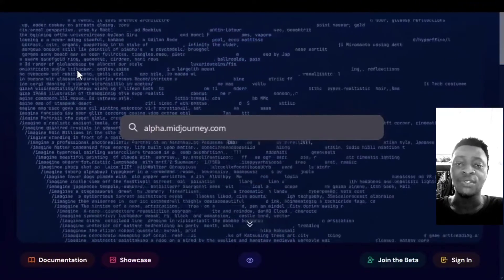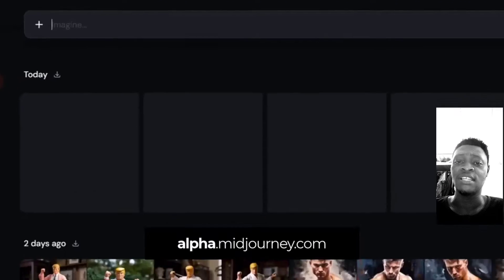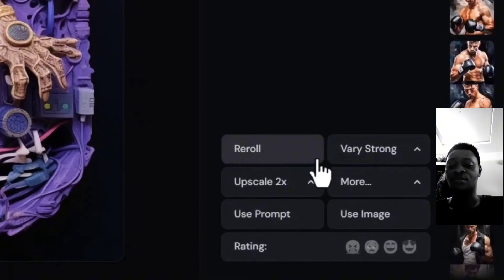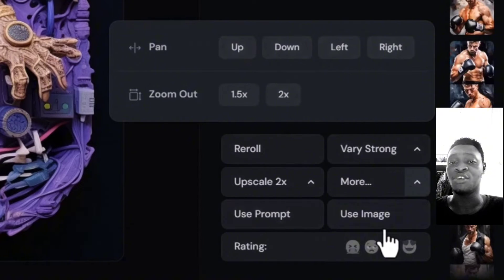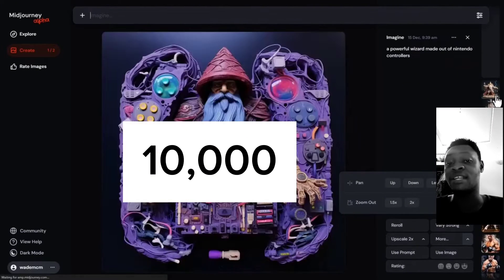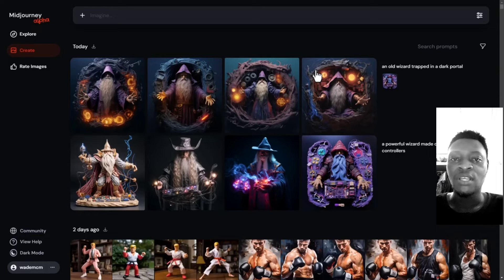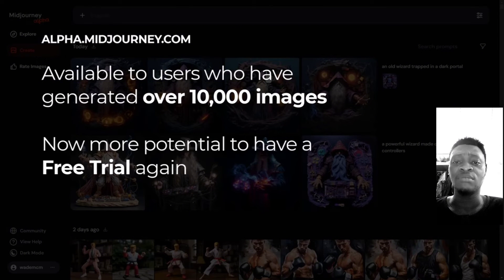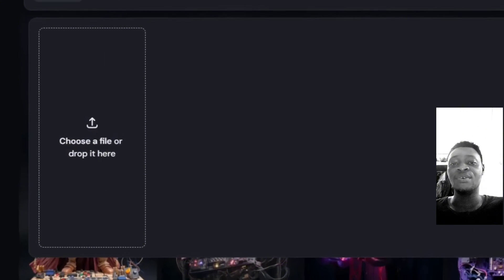How To Use Midjourney v6 on Browser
Midjourney is an AI image generation tool that can create stunning and unique images from text prompts. With the release of Midjourney v6, it is now possible to use Midjourney directly in your browser, without the need for any additional software.

I hope this video has helped you learn how to use Midjourney v6 on browser. With a little practice, you will be able to create amazing images that will impress your friends and family.